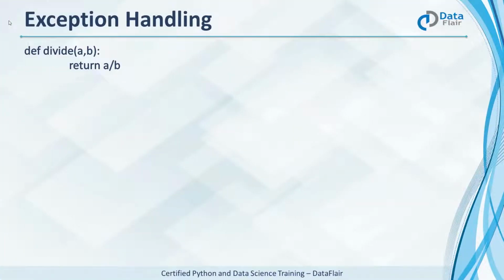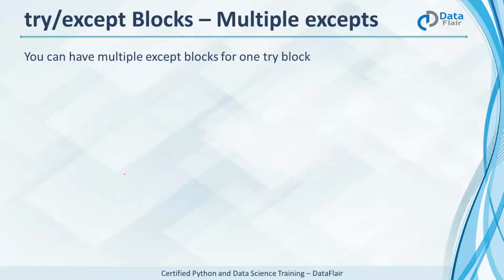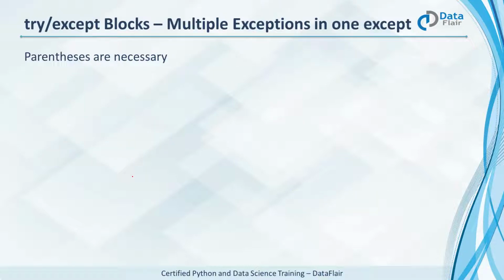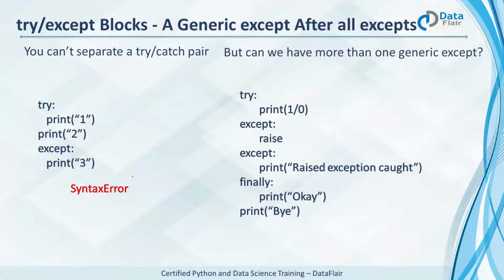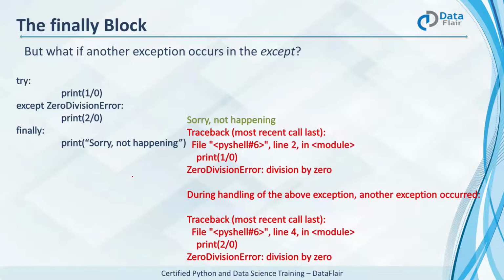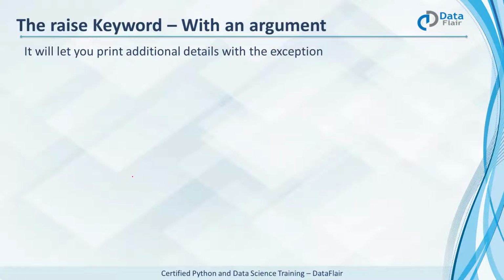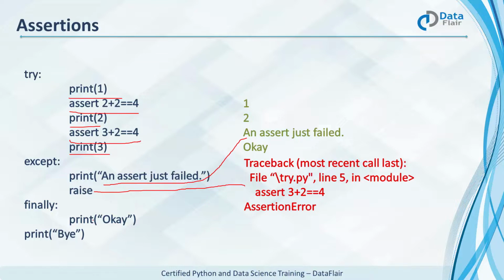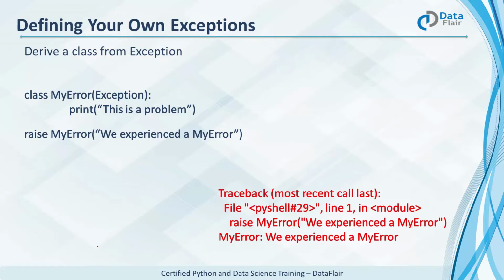Exception Handling in Python